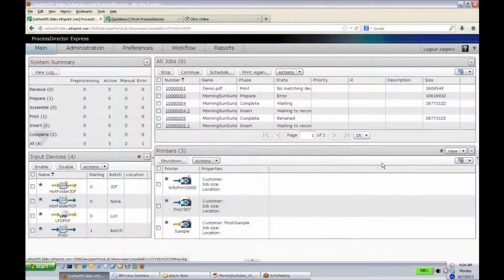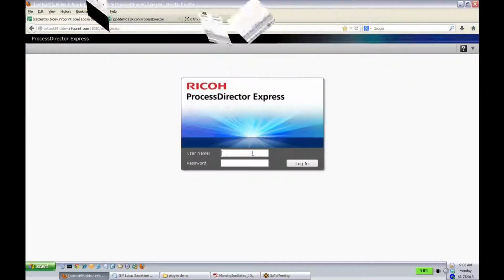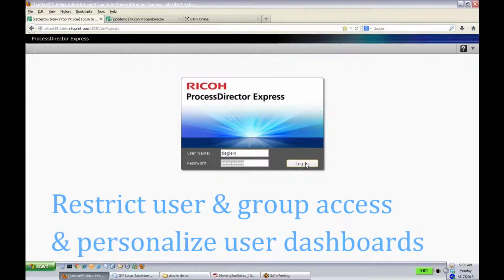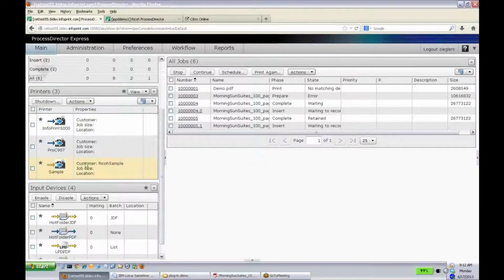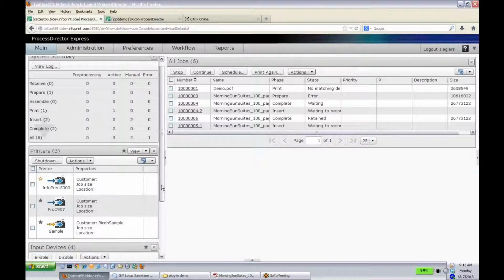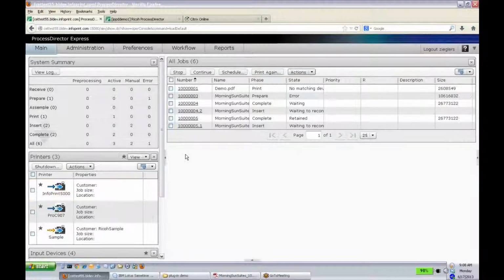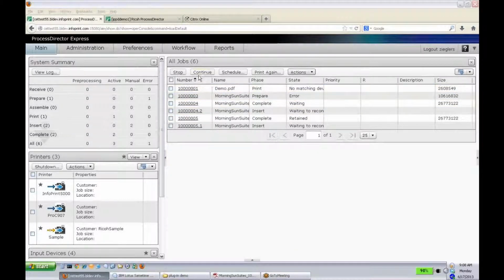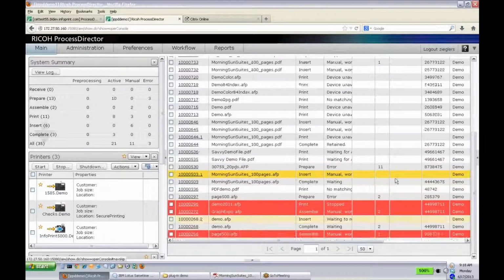RICOH ProcessDirector Express PODi Product Briefing -- Part 2 Dashboard Overview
In Part 2 of PODI's Product Briefing of RICOH ProcessDirector Express, Caslon analyst Greg Cholmondeley goes hands on with the dashboard, the command center for our PDF-based workflow management platform that gives managers, operators and CSRs full visibility and management of all of their jobs.